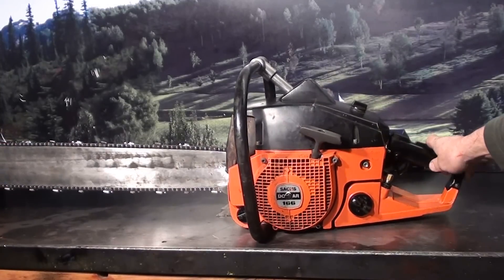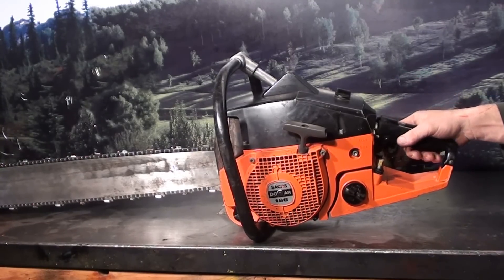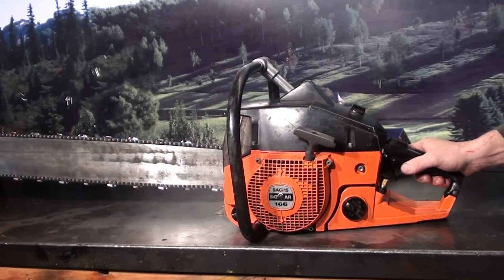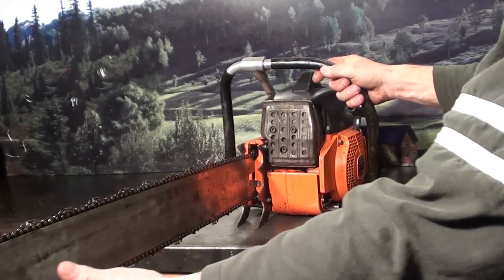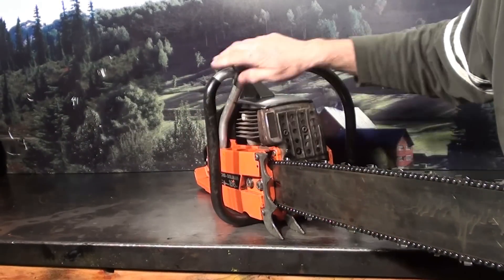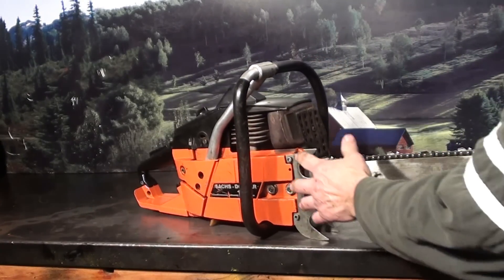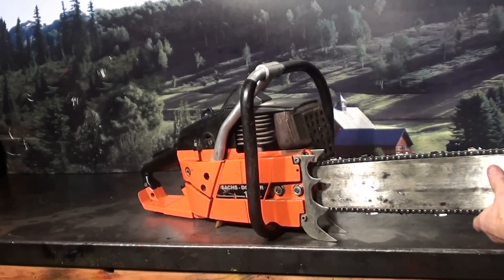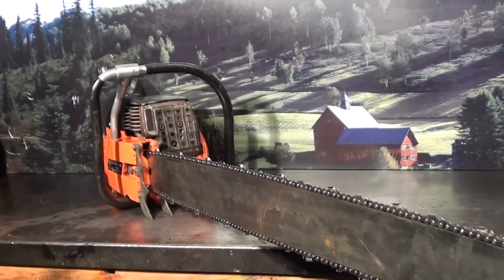The chainsaw guy shop talk Sachs Dolmar 166 Chainsaw 1 21